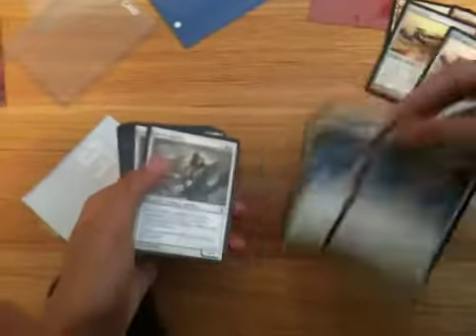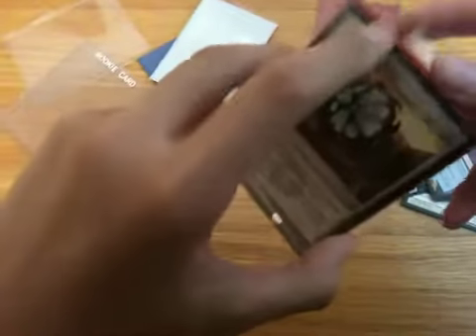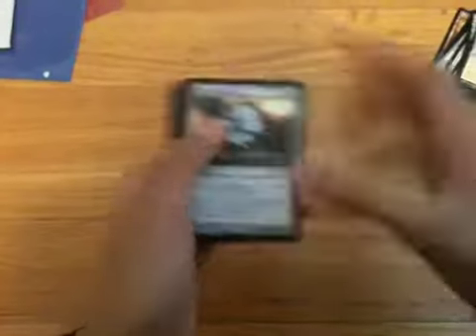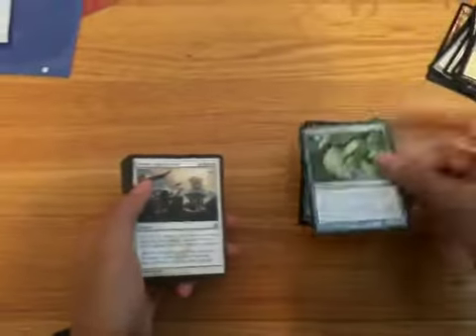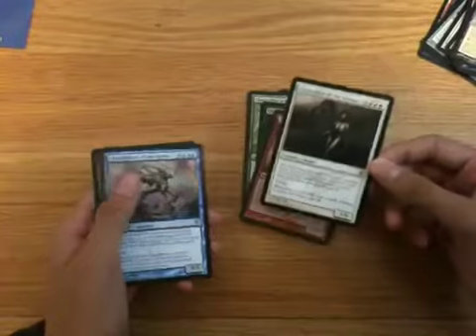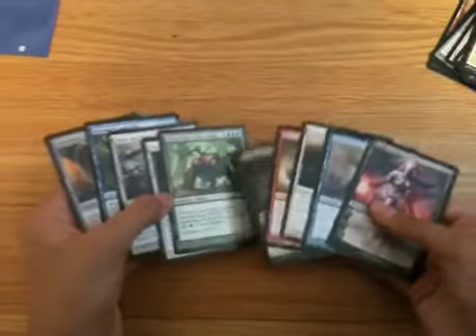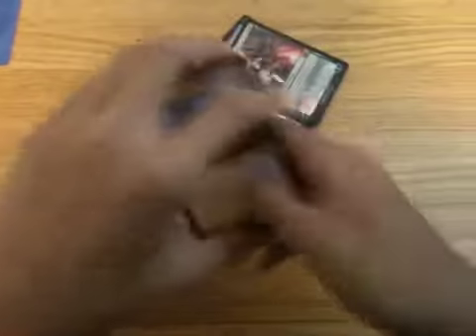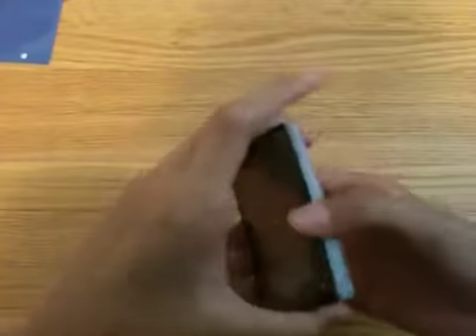Trade Confirmation for MTG82guy (3)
Our third trade. The biggest trade I've ever done at over $100. Great extras and got here very quickly. He's a cool guy and a very safe person to trade with.